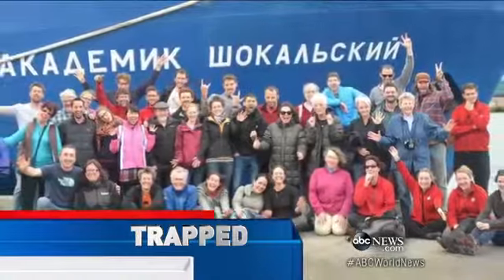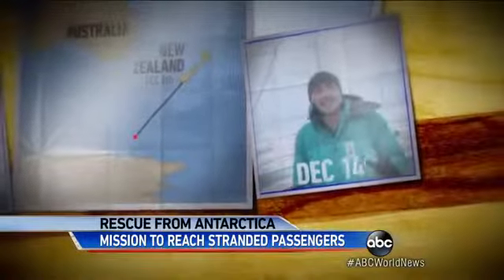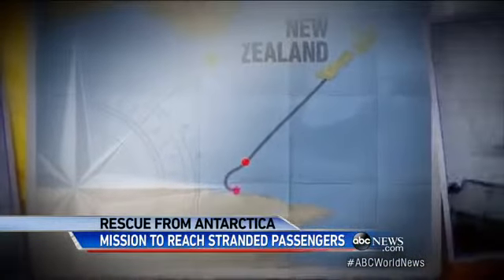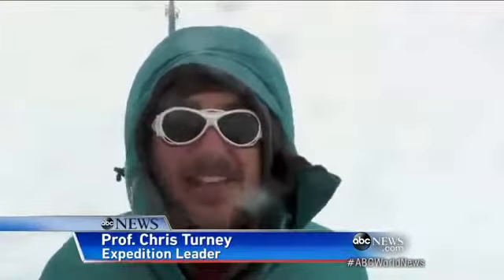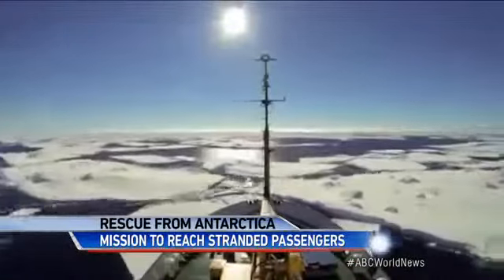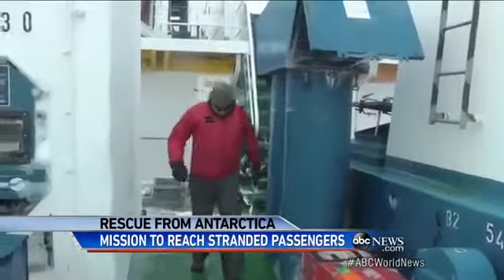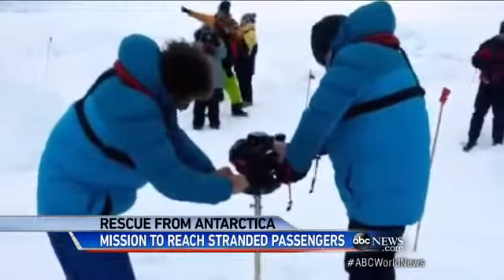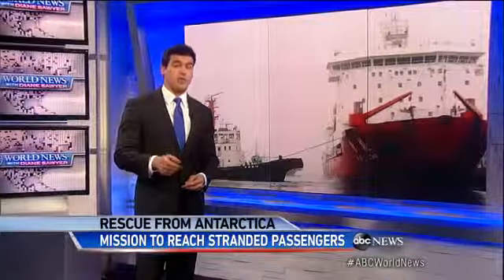Polar Expedition Ship Gets Trapped in Antarctic Ic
Researchers stranded onboard the vessel have to wait for additional crews to help free them.